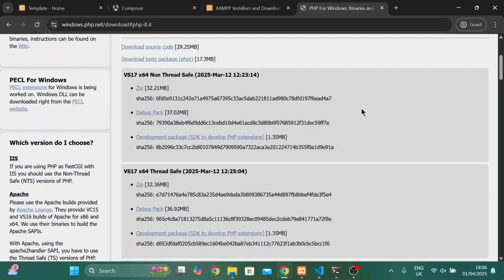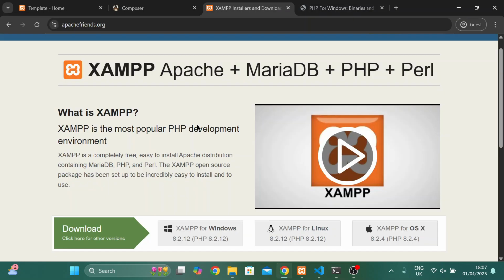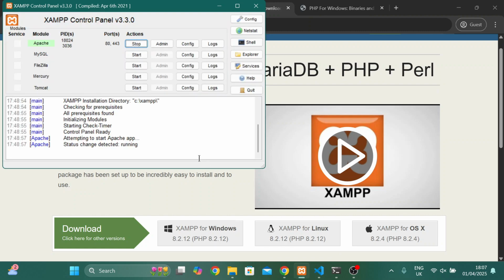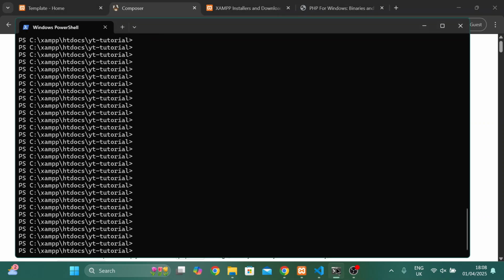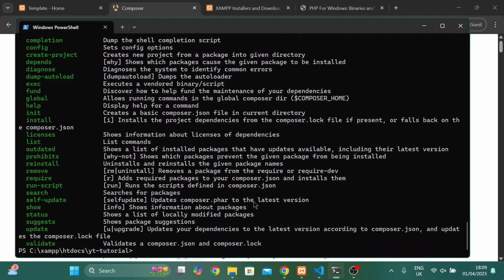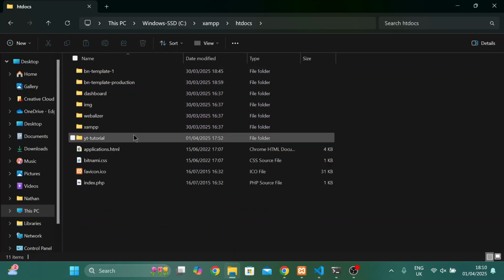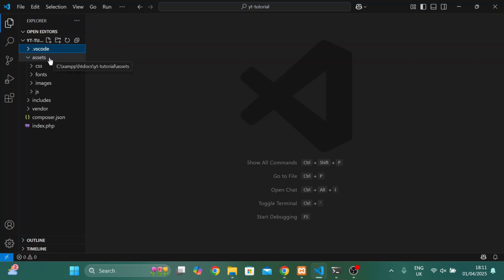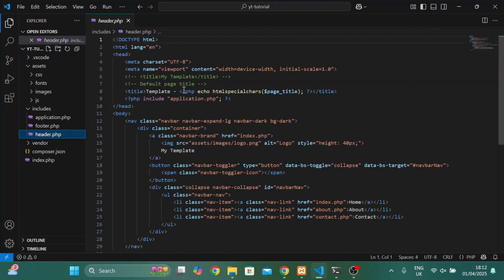Learn to Code with PHP - Ep. 1 | Setting up PHP, XAMPP & Composer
In this video, I will be showing you how to install PHP, XAMPP & Composer and how they can work together to create a local development environment. I will also be showing you how to create an organized folder structure.

Linktree - Amateur WebDev